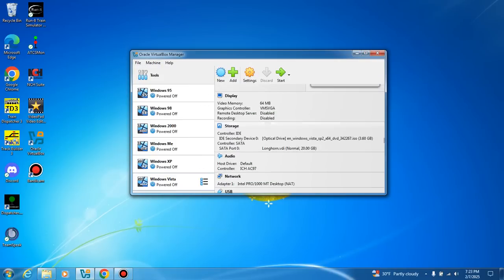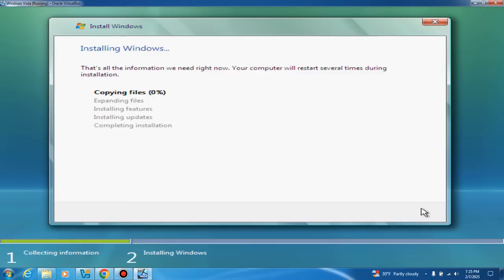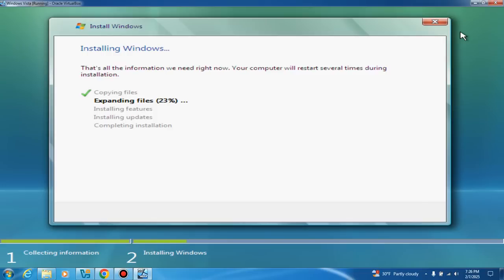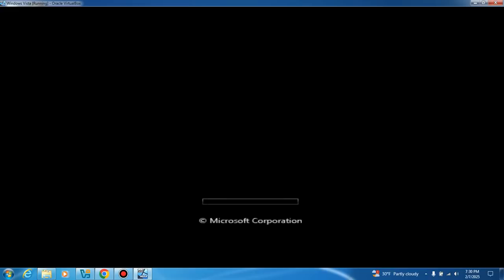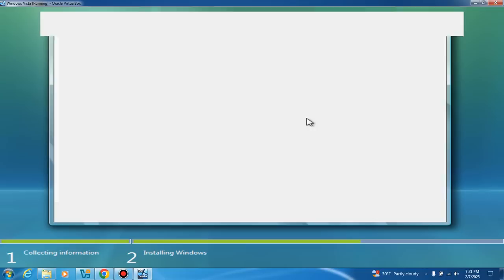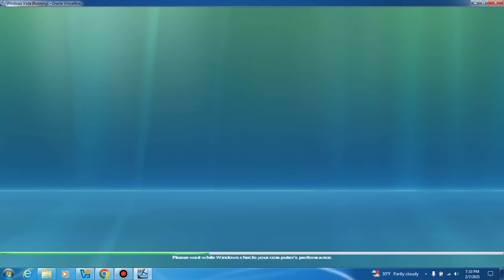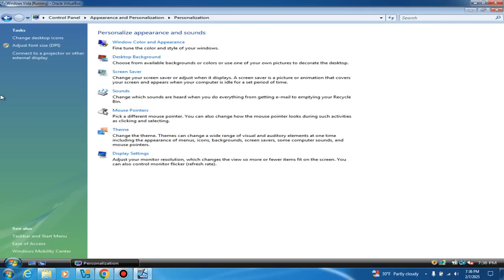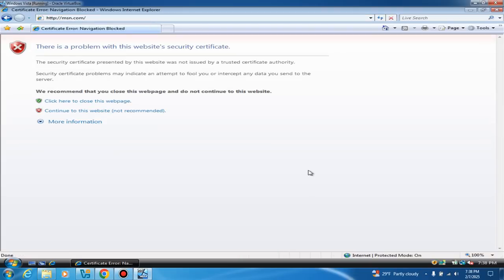Installing Windows Vista on a VM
Vista Install

*Impersonation or reposting this channel and any content from it will result in consequences.*